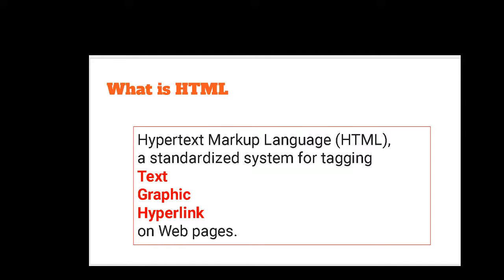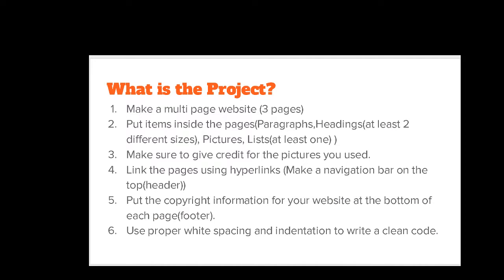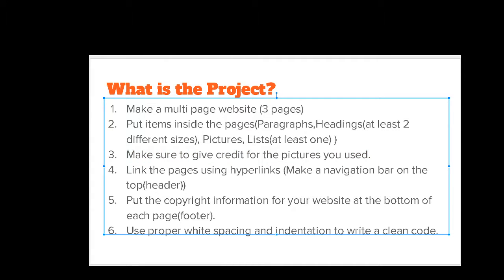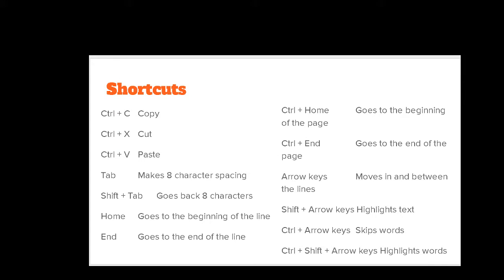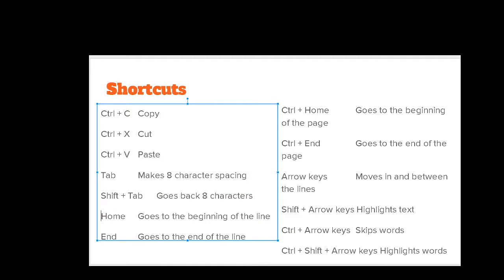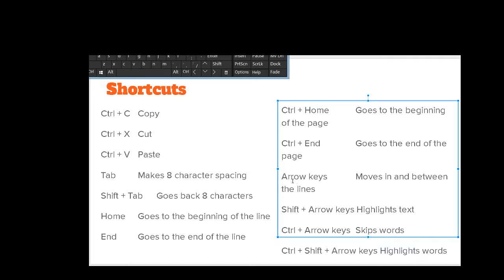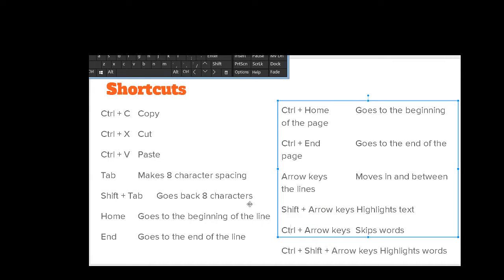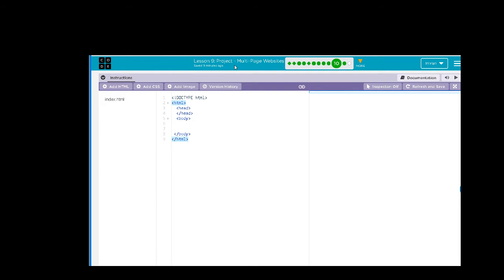HTML Project Part 1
This video will help you with your CS Discoveries Unit 2 Final Project